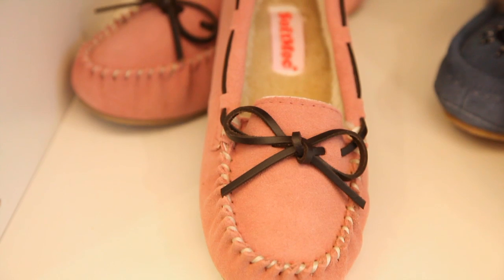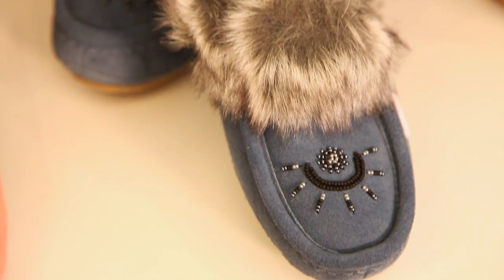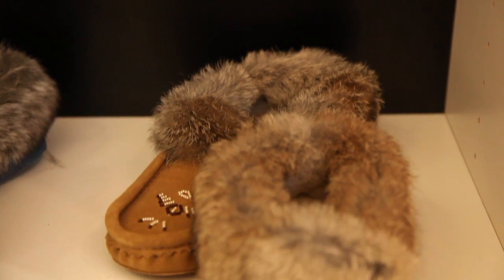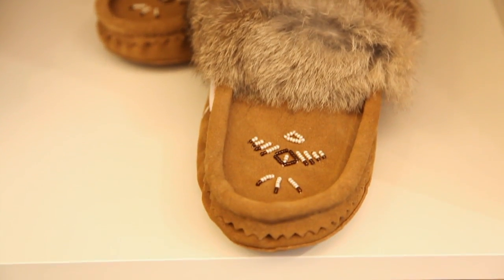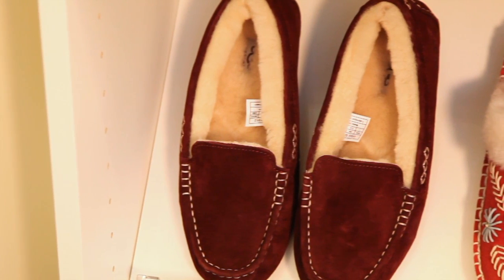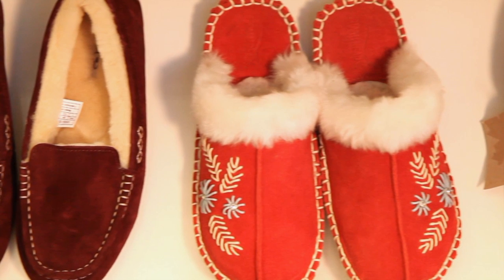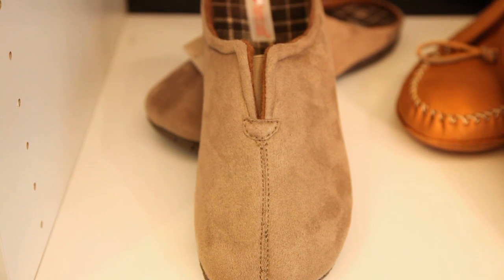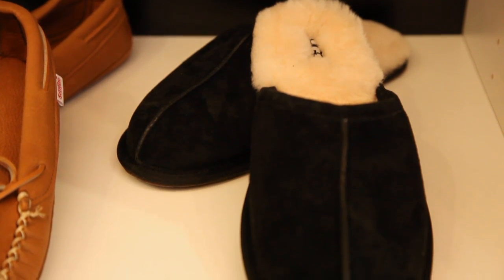Coquitlam Centre: Cozy Slippers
Keep your feet cozy in winter with slippers from Soft Moc.Catherine Dunwoody, one of Canada's foremost fashion stylists and our very own style expert, shows us plenty of fashionable styles.

Coquitlam Centre is one of the largest shopping centres in the Greater Vancouver Area, and Coquitlam's premier shopping destination, especially for fashion and lifestyle, with retailers including: Soft Moc, Sears, The Bay, Aritzia, H&M, Sephora, lululemon athletica, Old Navy, Cleo, Jack & Jill and Le Chateau.